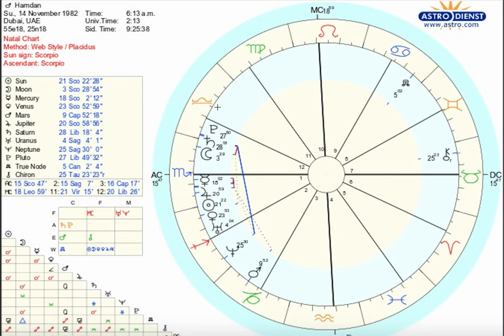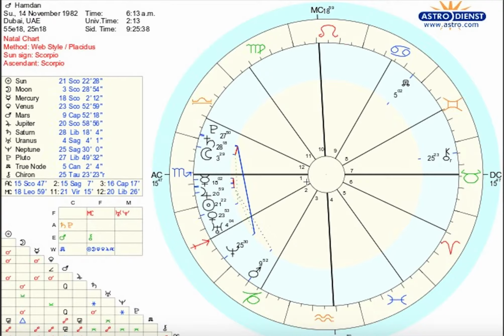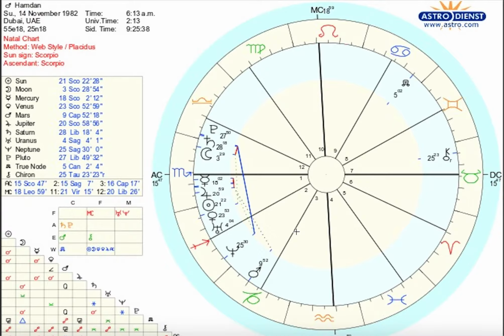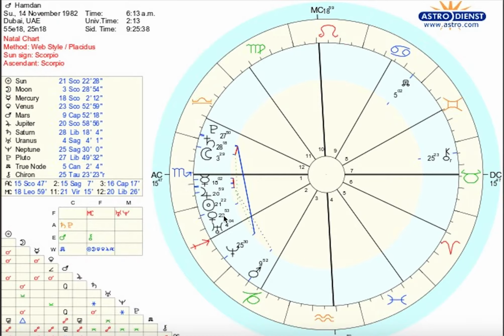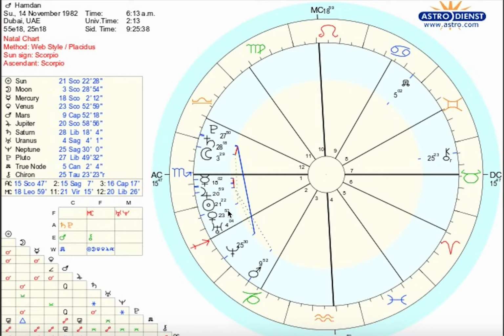Astrology Chart House Reading for Sheikh Hamdan Al Maktoum AKA Fazza Part 1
Thanks to a fan and her friend I was able to figure out Hamdan's entire birth chart with his estimated time of birth. This video focuses on the planets in each house.

Keep in mind this is his western chart or tropical zodiac signs. Vedic charts will differ. Anything mentioned or stated in this video should not be considered facts about Hamdan. Nothing is proven. This video is just fun bits of astrological information.

If you have any questions please leave them in the comments. Enjoy!